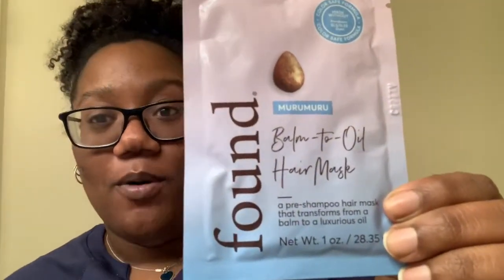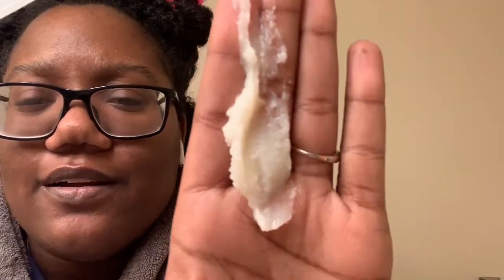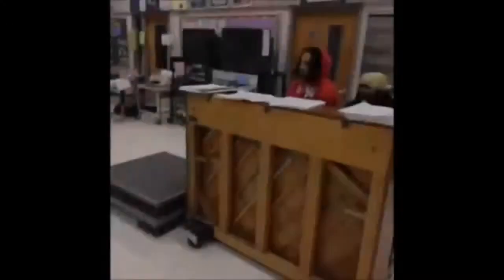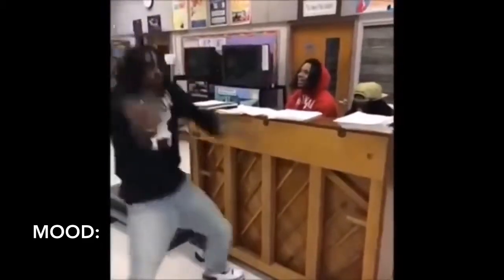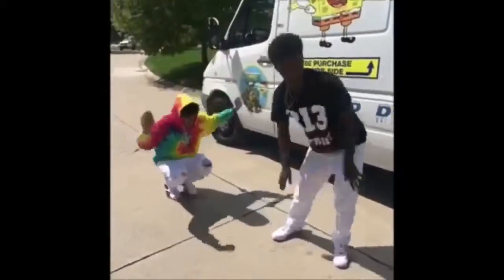Trying a NEW Walmart Hair Mask?! Found Beauty I’m SHOOK!! | Curly Tells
This hair mask that I found at Walmart really surprised me! Check out this video to see why! Leave a 💆🏾‍♀️ in the comments if you watched the whole video :)

Products used:
Found Murumuru Balm-to-Oil Hair Mask